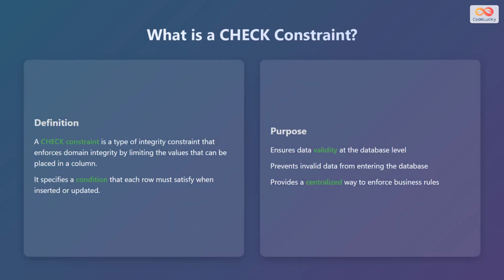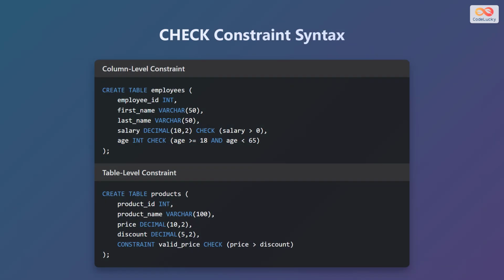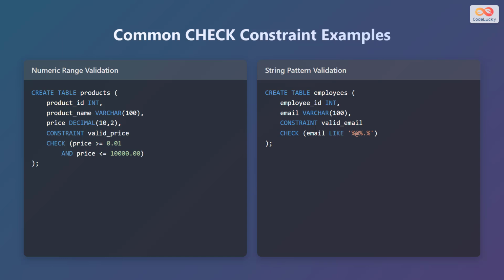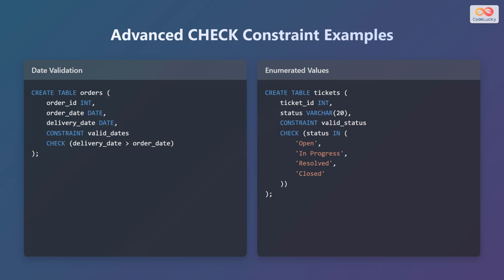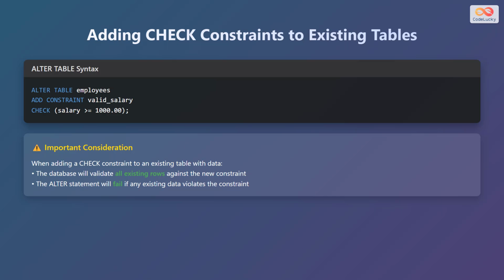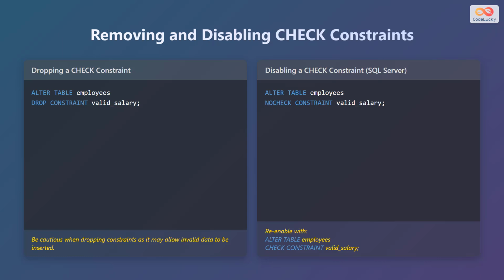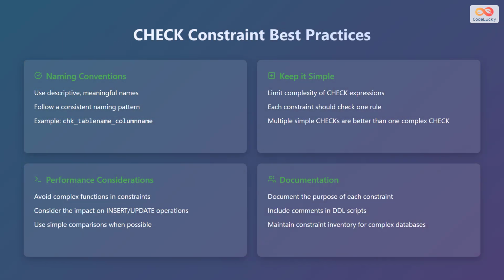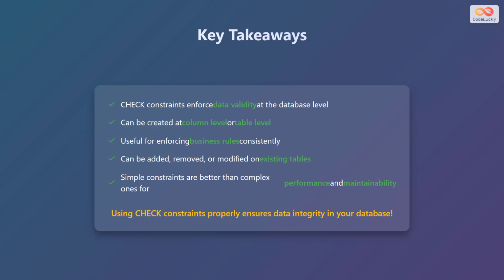SQL CHECK Constraint: Ensure Data Integrity with Simple Validation Rules 🛡️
Learn how to use SQL CHECK constraints to validate your data and maintain database integrity! This tutorial is perfect for beginners who want to understand data validation at the database level.

We'll cover:
*   What is a CHECK constraint and why it's important 🧐
*   Column-level vs. table-level constraints 📝
*   Practical examples: Numeric ranges, email validation, date checks, and more 📅📧
*   Adding, removing, and disabling CHECK constraints on existing tables 🛠️
*   Error handling and best practices to avoid common pitfalls 🚫

Ensuring data quality is crucial for reliable database applications. SQL CHECK constraints provide a powerful way to enforce business rules and prevent invalid data from entering your database.

Boost your SQL skills and create more robust and maintainable databases. Watch now and level up your data management game! 🚀

Chapters:
00:00 - SQL CHECK Constraint
00:27 - SQL Check Constraint - What is CHECK?
01:06 - SQL CHECK Constraint Syntax
02:18 - SQL Check Constraint - Simple Examples
03:13 - SQL Check Constraint - More Examples
03:58 - SQL Check Constraint - Adding to Existing Tables
04:33 - SQL Check Constraint - Removing and Disabling
05:10 - SQL Check Constraint - Error Handling
05:45 - SQL Check Constraint - Best Practices
06:33 - SQL Check Constraint - Summary
07:05 - Outro